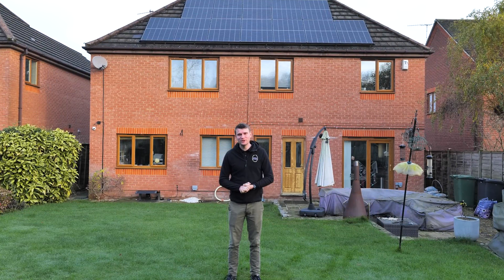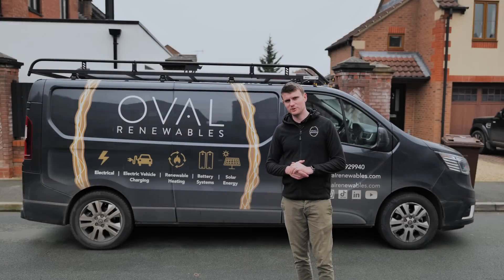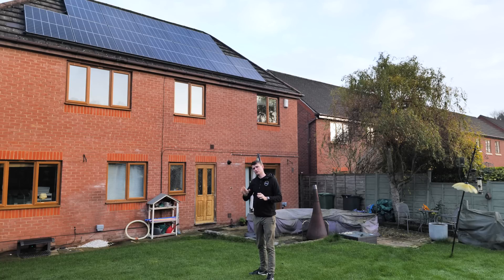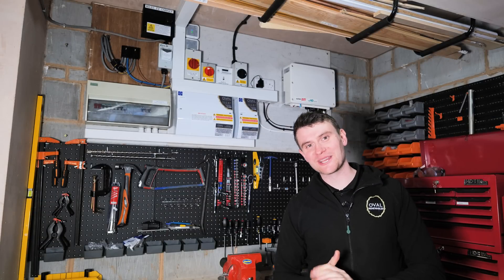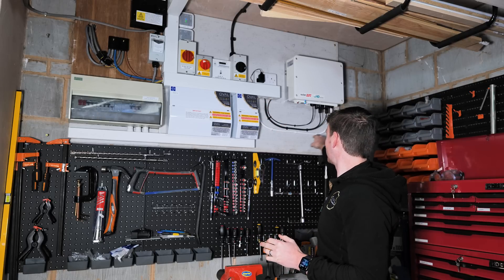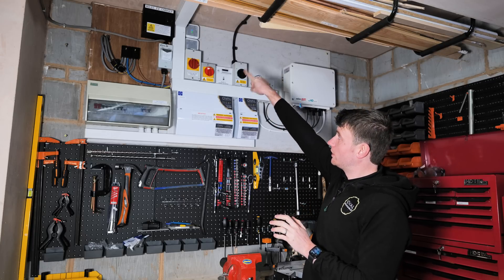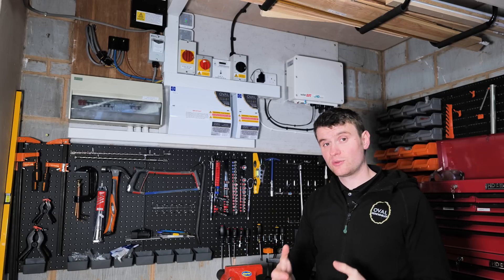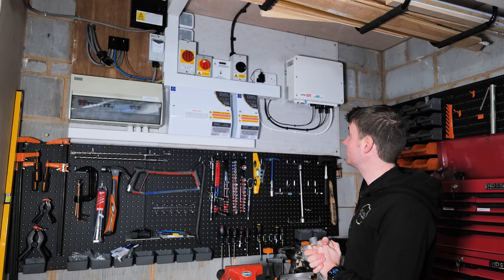SolarEdge PV home system setup!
In this video we run through this SolarEdge solar PV system and look at how it has been performing since installation!

This is part 1, in part 2 we will take a look at the HUGE battery storage system and the integration with the MyEnergi Zappi and Rolec EV charger.